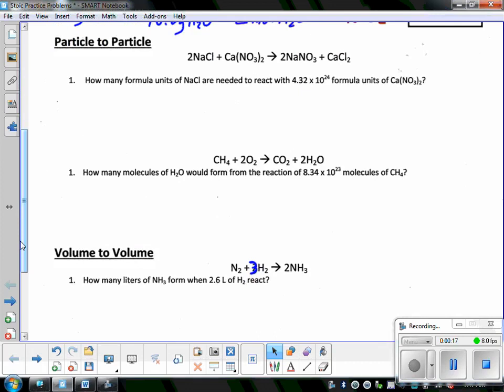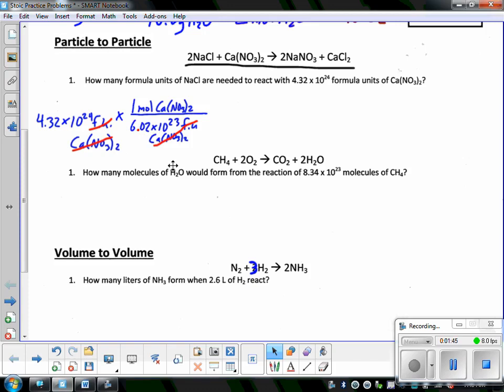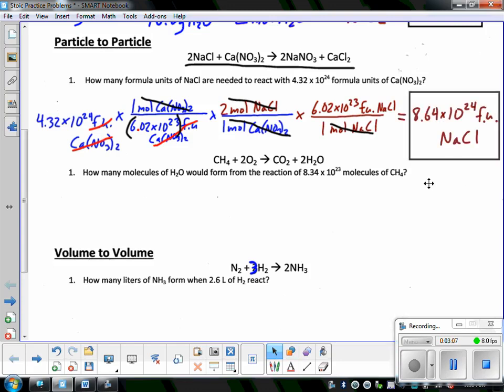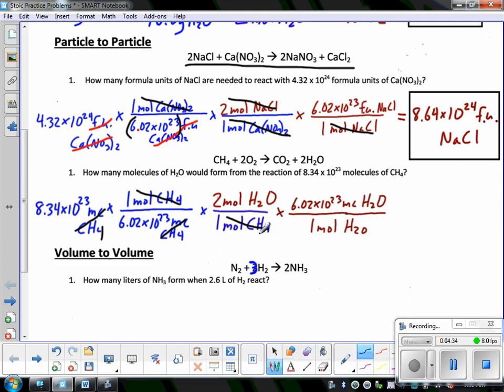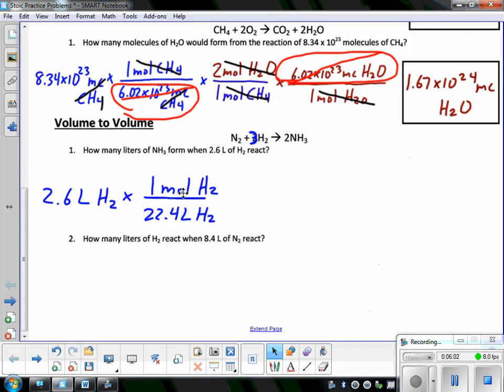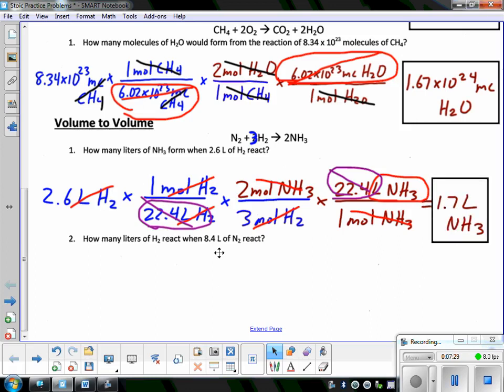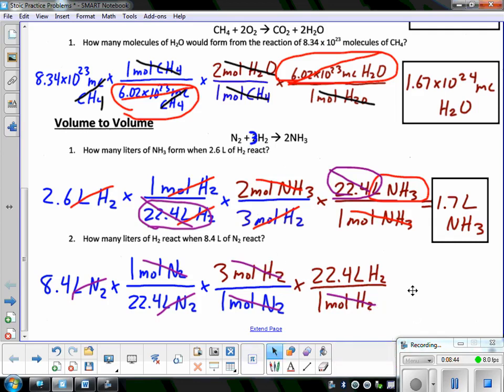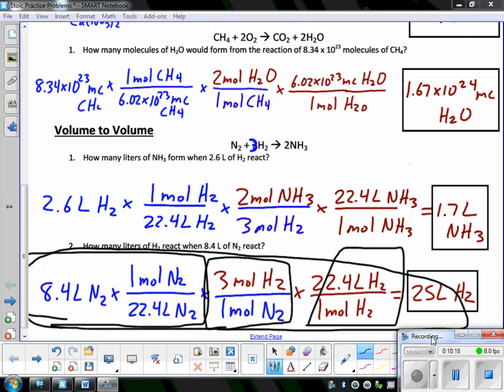particles and volume